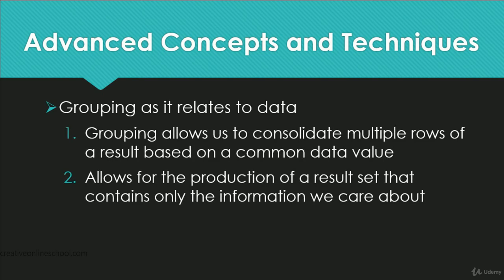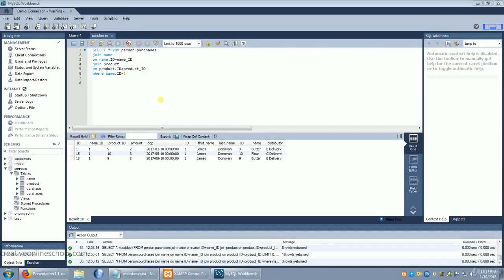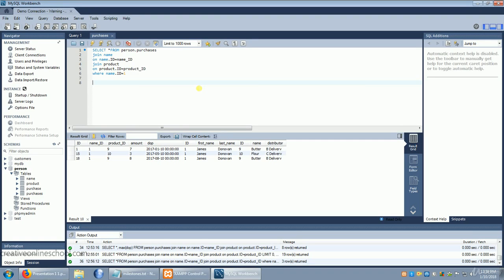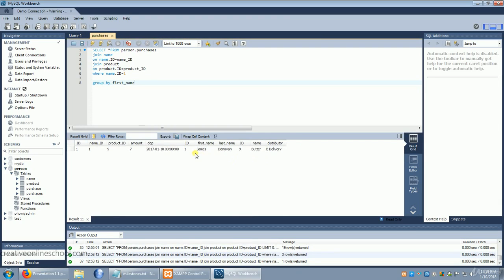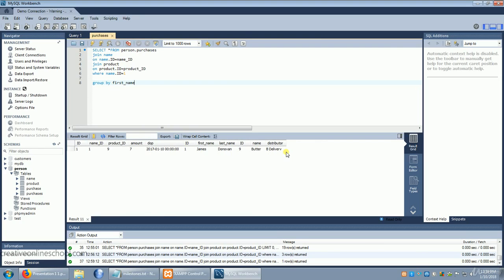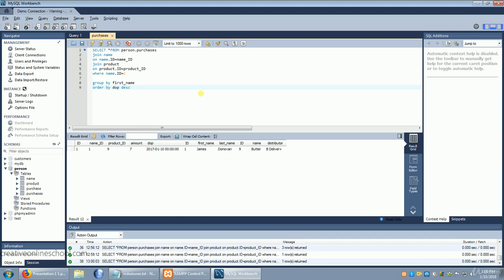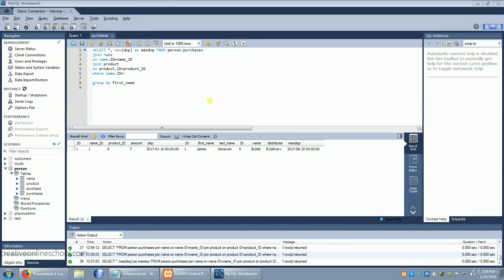18 Working with Group By Part 1